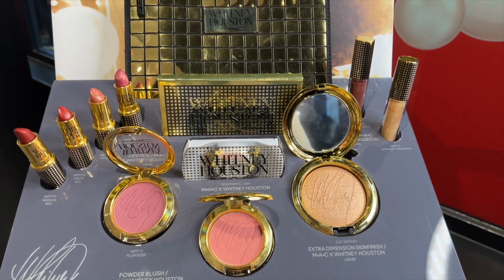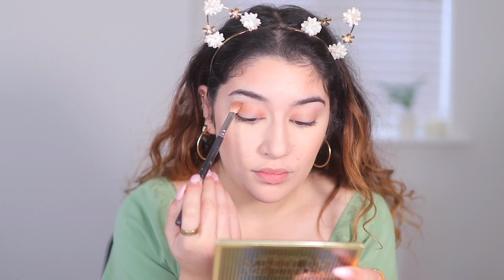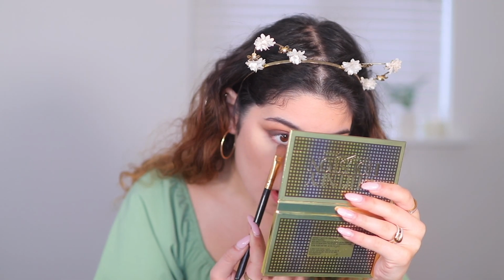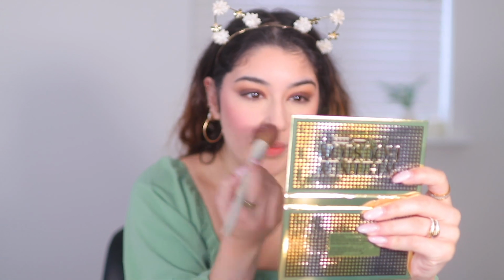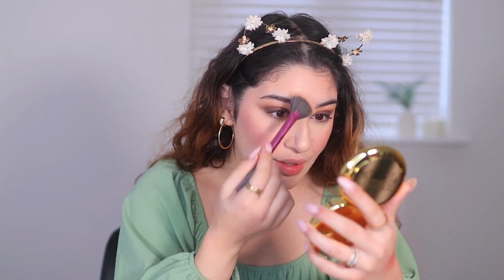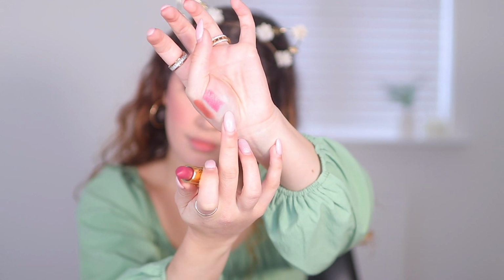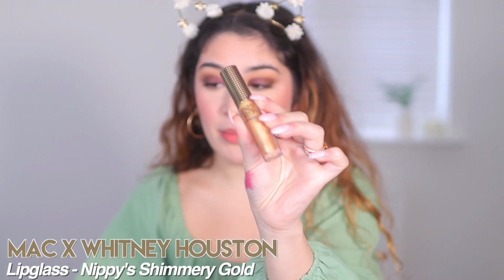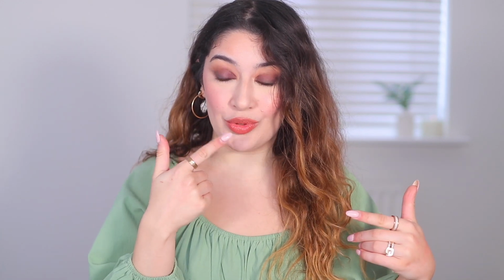MAC x WHITNEY HOUSTON COLLECTION SWATCHES & REVIEW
⭐️ ICONIC MAC x WHITNEY HOUSTON COLLECTION. Full swatches & review, let me know what you think about this collection below!

♡ P R O D U C T S:
MAC x Whitney Houston Eyeshadow Palette

MAC x Whitney Houston Extra Dimension Skinfinish ‘Just Whitney’

MAC x Whitney Houston Cremesheen Lipstick ‘Nippy’s Moody Nude’

Packages only:
Sinem Salih
Unit 93185, Courier Point
13 Freeland Park
Wareham Road
Poole
Dorset
BH16 6FH
UK